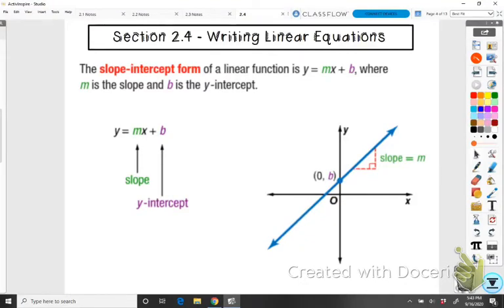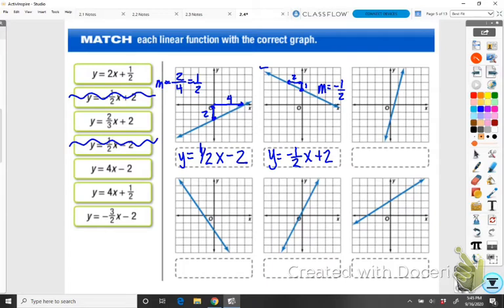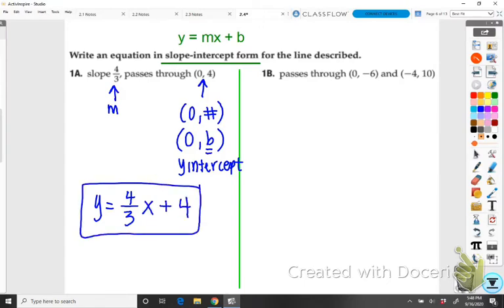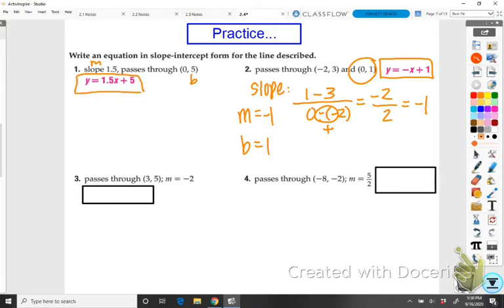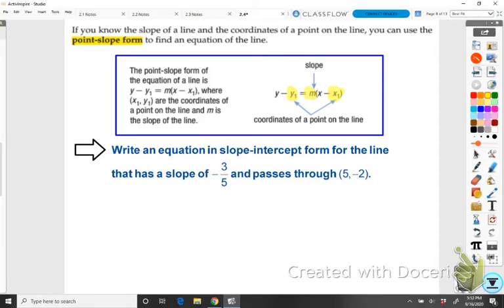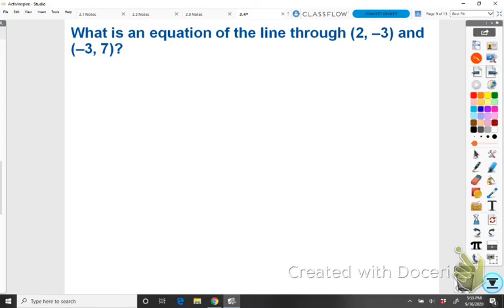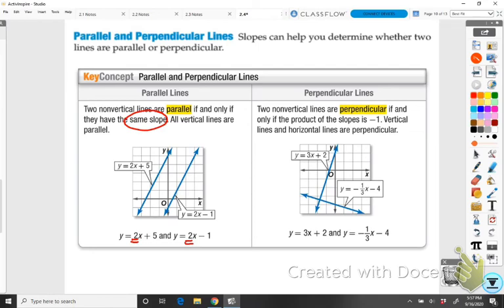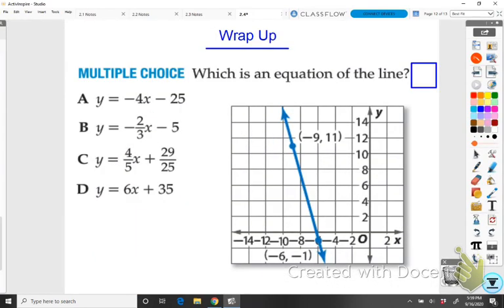Ch 2 lesson 4